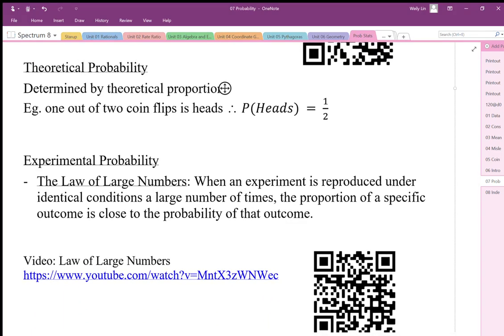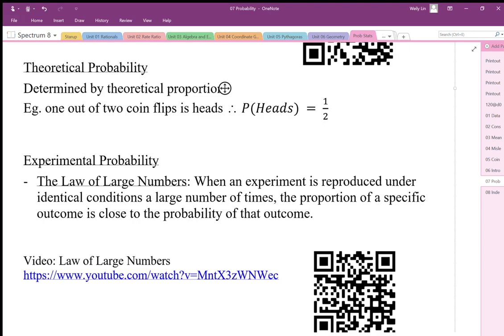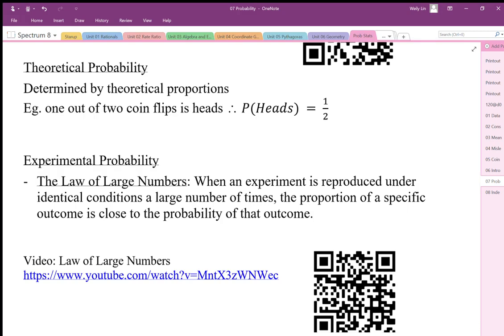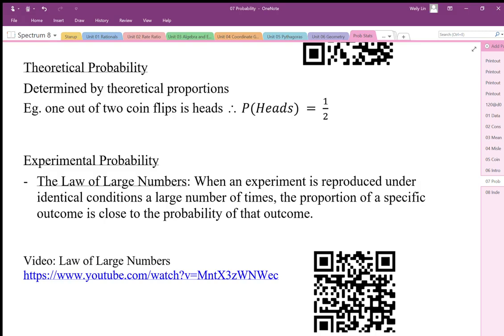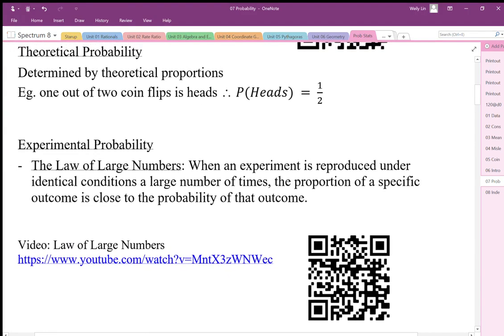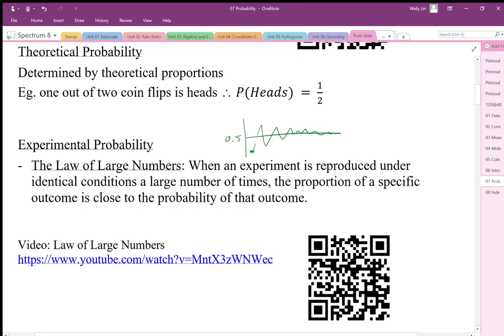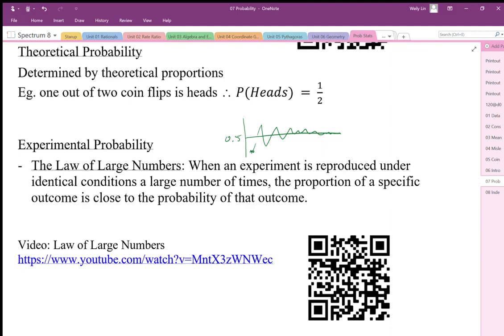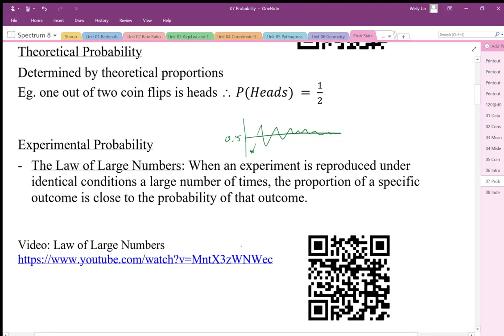07 Probability Part2